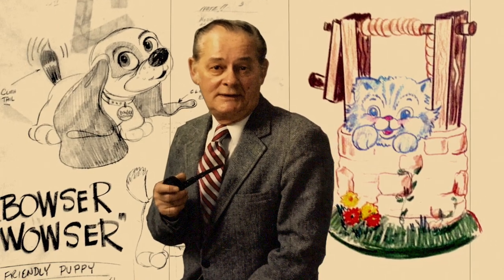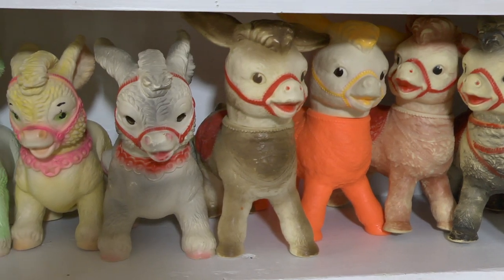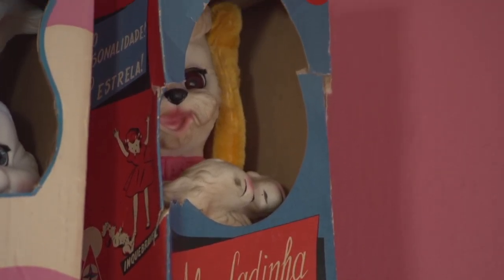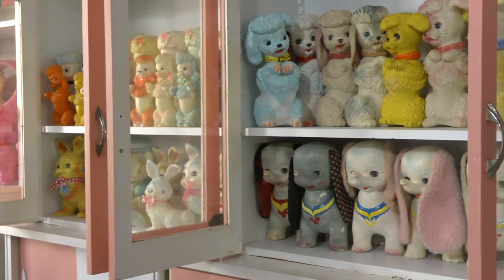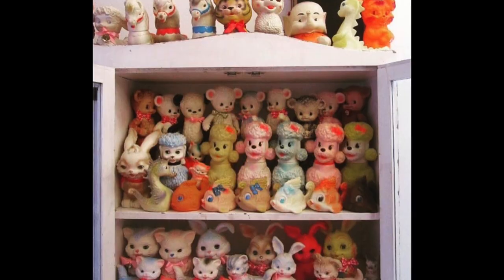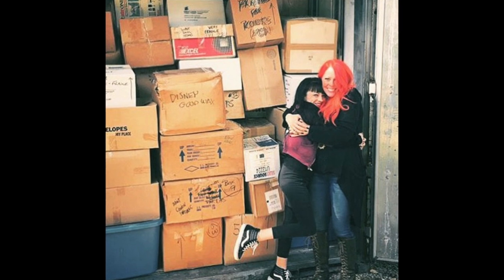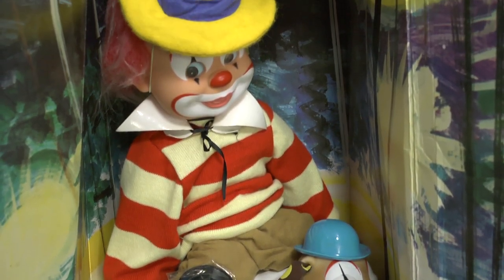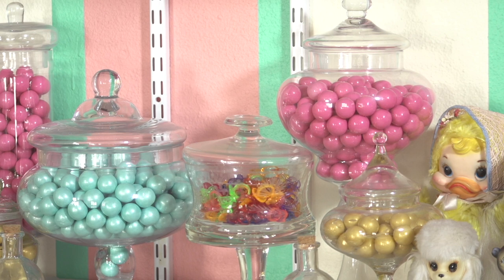Bittersqueaks: Artist, Collector, Owner and Caregiver of the Edward Mobley Estate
When it comes to completionism artist and toy collector Kate Hart aka Bittersqueaks, has reached heights that most collectors can and will only ever dream of. For Kate, a $2 flea market purchase became a magnificent obsession and journey which eventually led to her becoming the proud owner and caregiver of Toy Designer, Ed Mobley's estate!

Kart Hart
aka Bittersqueaks

Brooke Weston

Photographs
Graciously provided by
Kate Hart

The Magnificent World of Toys
Created by
Roger Daniel Alcocer and
Daniel Alcocer

Shot by
Daniel Alcocer
Roger Daniel Alcocer
Edited by
Roger Daniel Alcocer

Production assistant
Daniel Alcocer

Roger Daniel Alcocer

Music
FynestLyk
by Noir Et Blanc Vie

Gravity Variations
by I think I can Help You

Swing Theory
by Freedom Trail Studio

Leaky
by Max McFerren

Manchester Dream
by Bruno E.

Hathor Hymnal
by Jesse Gallagher